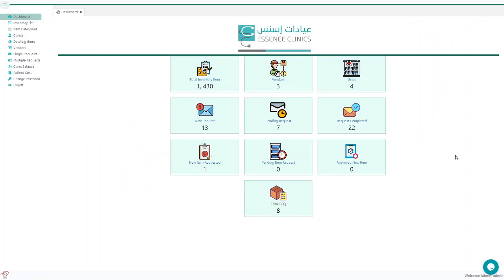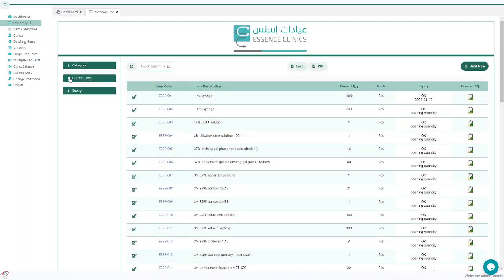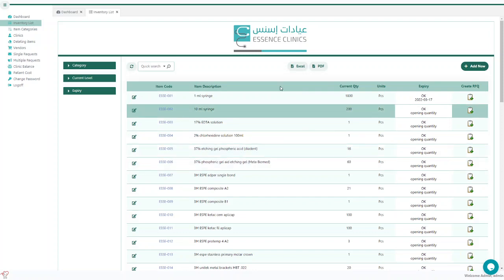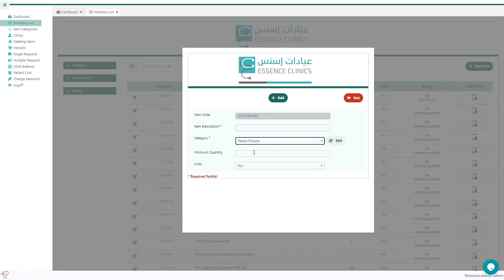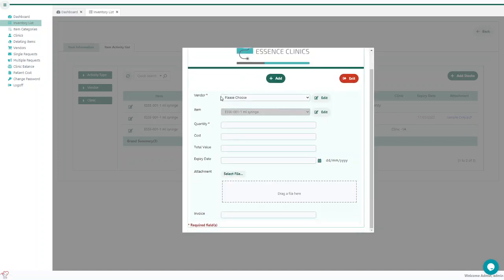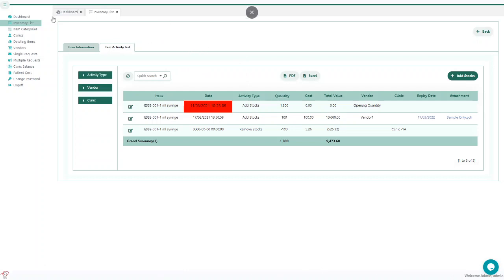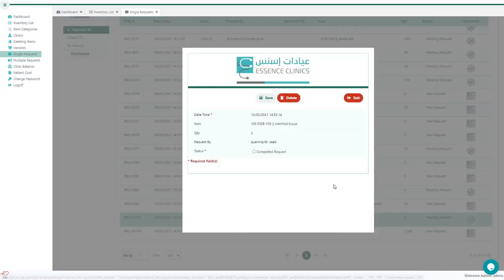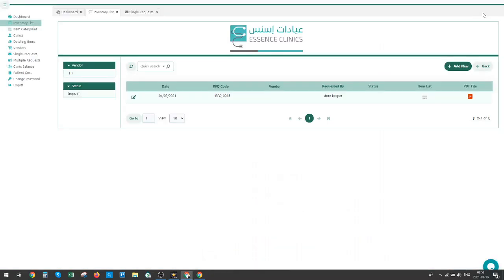Medcart CMMS- Essence Training (Tutorial 2)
Item Inventory